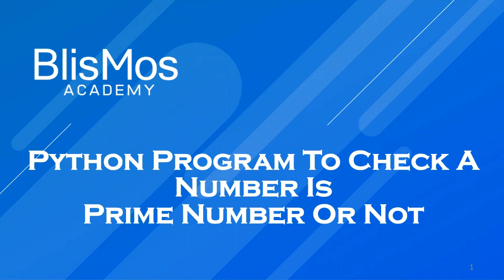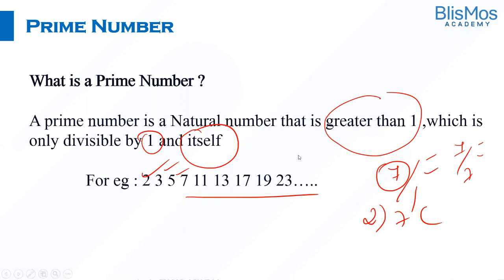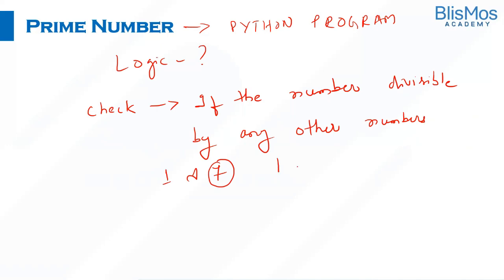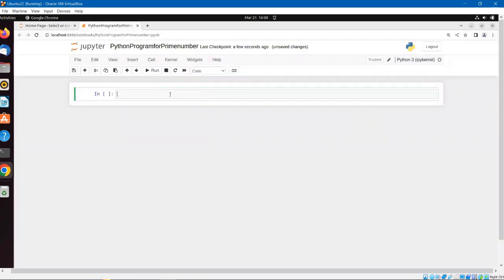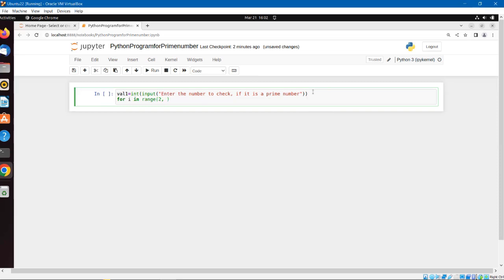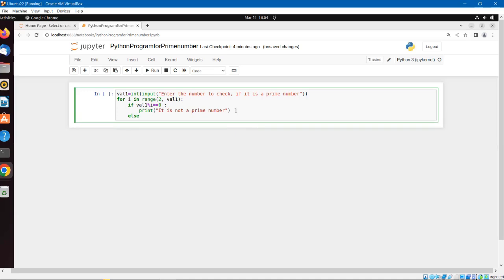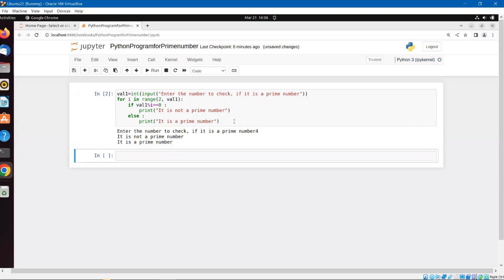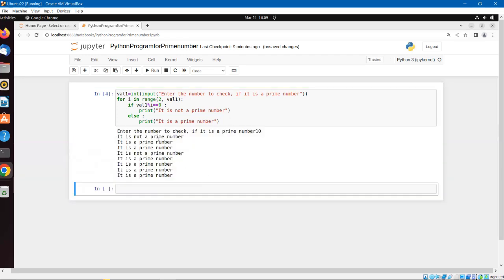23. Python Program for Prime Number | Python for Beginners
In this video, we will understand Python program for the prime number.